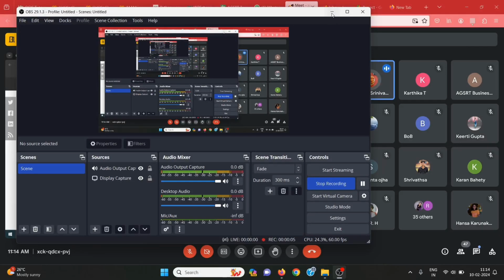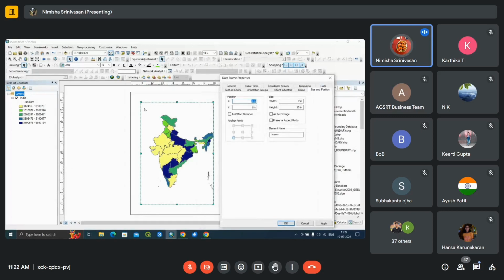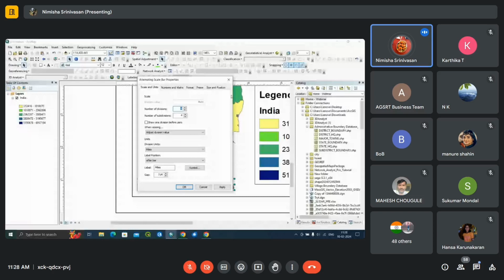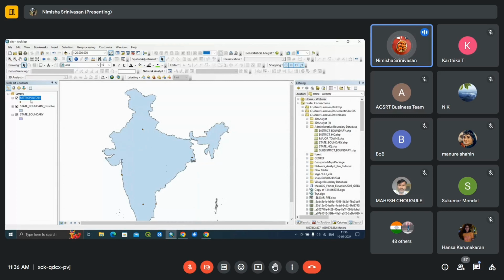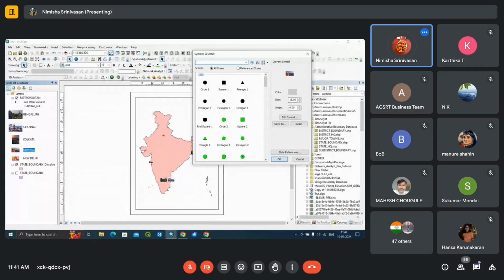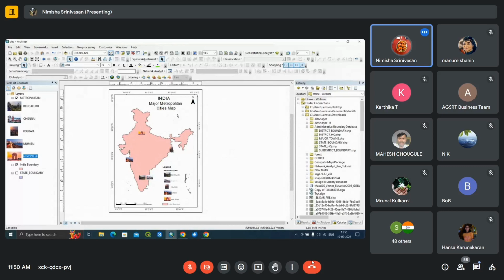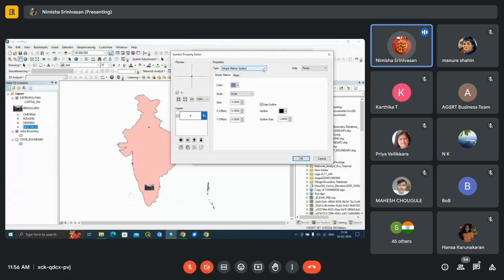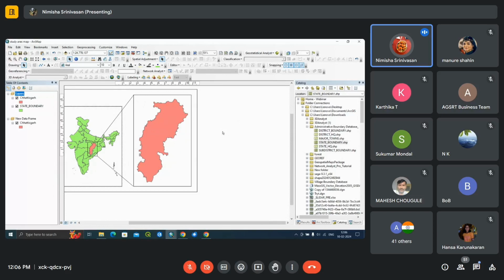Effective Cartography by using ArcGIS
Master the Art of Effective Cartography with ArcGIS!
Join GIS Trainer and Analyst Nimisha in this comprehensive webinar where you’ll learn to create visually stunning and informative maps using ArcGIS. Perfect for all skill levels, this session covers:

-Key principles of map design and visualization.
-Techniques for creating impactful maps that captivate and inform.
-Real-world applications of cartography in natural disaster management and Smart Forest Management Systems.

Learn how to balance aesthetics and functionality in your maps, while also exploring how GIS plays a critical role in sustainability efforts.

Timestamps:
00:00 - Introduction to Effective Cartography in ArcGIS
05:20 - Key Principles of Map Design
15:00 - Real-world Applications of Cartography
25:30 - Advanced Map Visualization Techniques
40:00 - Cartography in Sustainability and Smart Forest Management
50:00 - Q&A Session